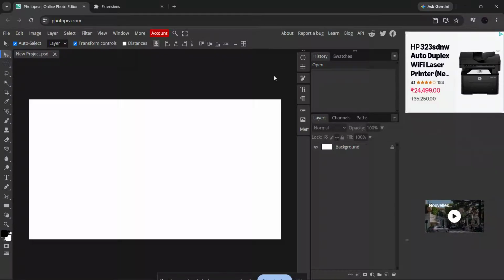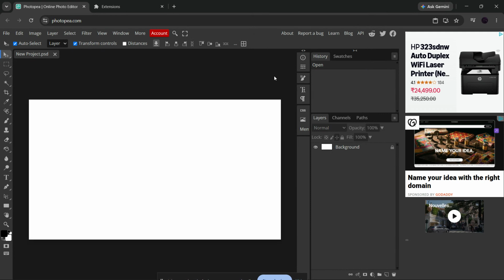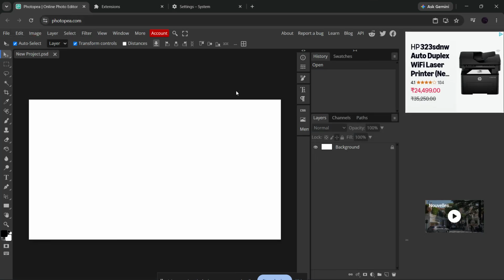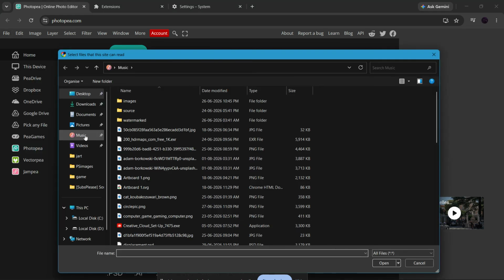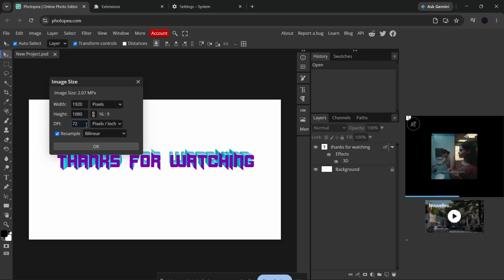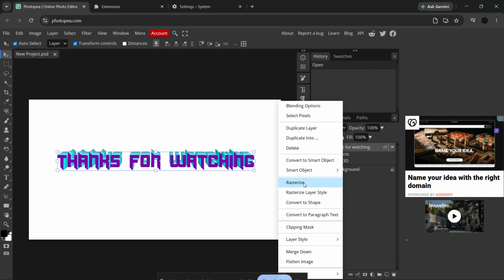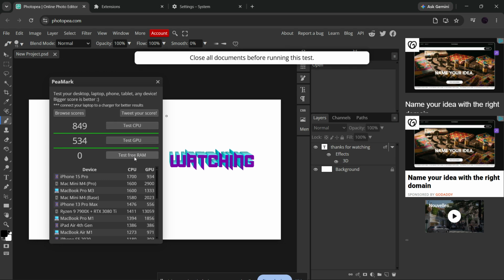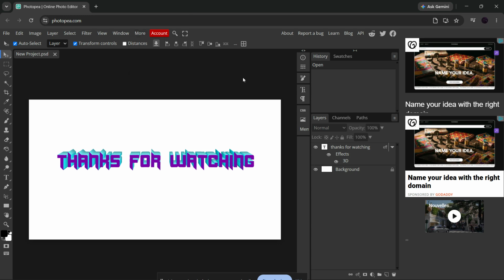Photopea Lagging Problem (Easy Fix Guide)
Fix Photopea lagging, freezing, and slow brush performance with this step-by-step guide.
Learn how to enable WebGL, reset memory, reduce canvas load, and improve overall speed.

🕚Timestamps:
0:00 Intro
0:19 Enable WebGL Hardware Acceleration
1:03 Reset The RAM Heap & Undo History
1:39 Lower Canvas Resolution Or DPI
2:11 Rasterize Smart Objects & Adjust Smoothness
2:46 Benchmark System Performance Via PeaMark
3:16 Clear Browser Cache
3:34 Recap And Outro

✍️What You'll Learn In This Video:
• How To Enable WebGL Hardware Acceleration In Photopea
• How To Reset The RAM Heap And Undo History
• How To Lower Canvas Resolution And DPI For Faster Performance
• How To Rasterize Smart Objects And Reduce Brush Smoothing
• How To Use PeaMark To Benchmark Photopea Performance
• How To Clear Browser Cache To Fix Lag Issues

💡Pro Tips:
• Keep hardware acceleration enabled in both Photopea and your browser
• Save and reload large projects regularly to clear memory buildup
• Use smaller canvas sizes when your project is meant for screens
• Set brush smoothing to 0% for the fastest stroke response
• Close unnecessary browser tabs if Photopea starts slowing down